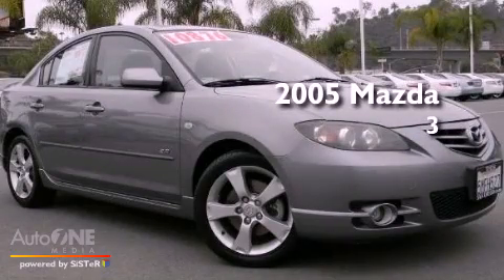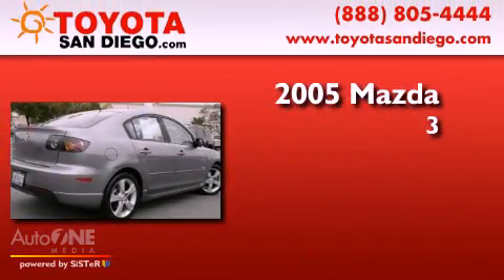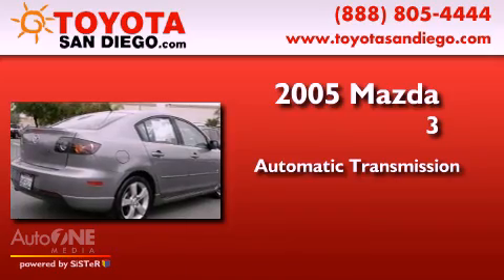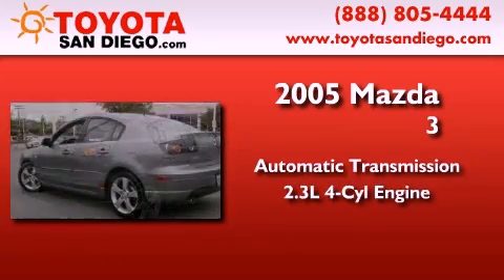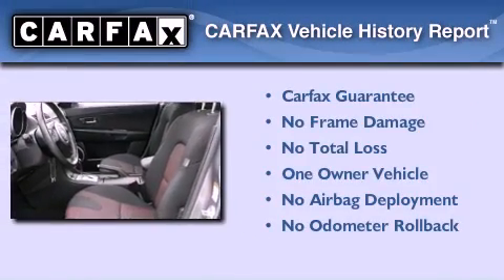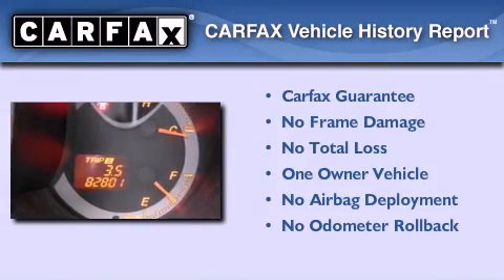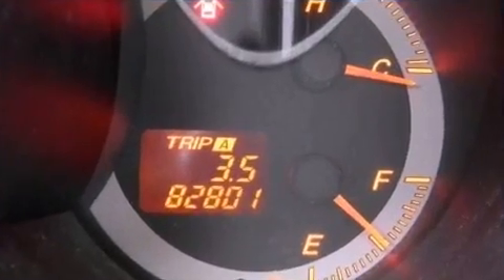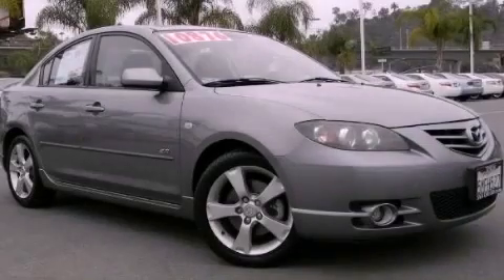2005 Mazda 3 El Cajon CA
Year : 2005
 Make : Mazda
 Model : Mazda3
 Engine : 2.3L 4 cyl.
 Trans . : Automatic
 Exterior : Silver
 Miles : 82,801
 Interior : Black
 Stock : 50497